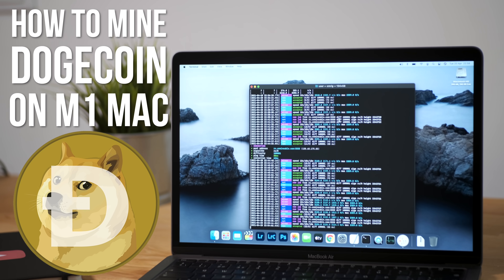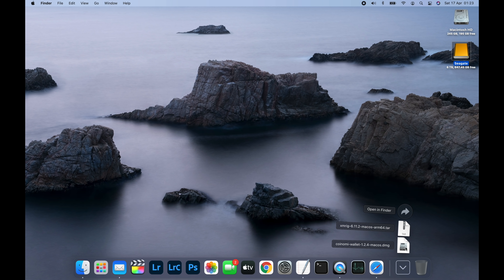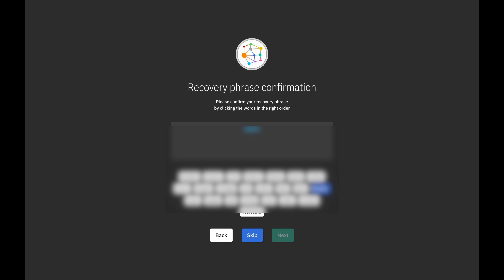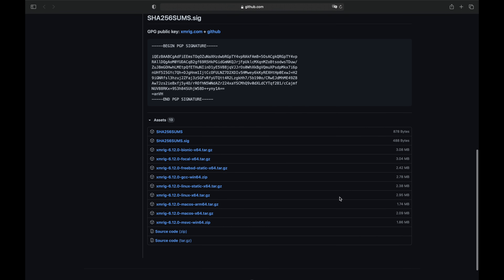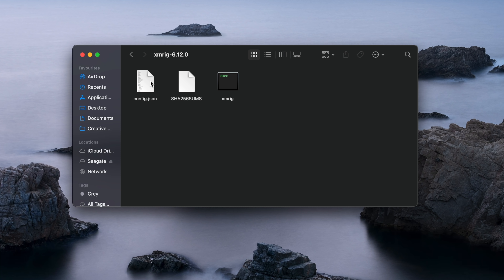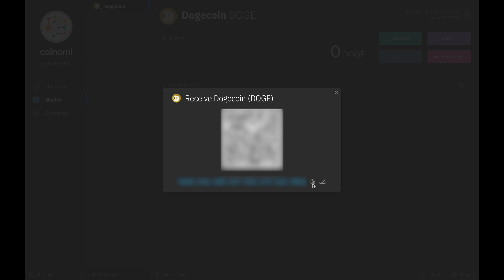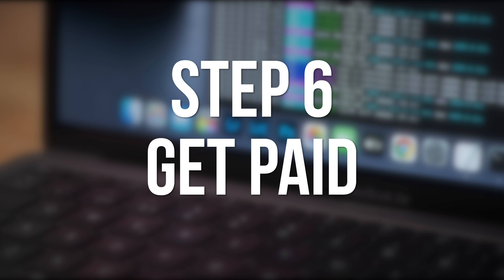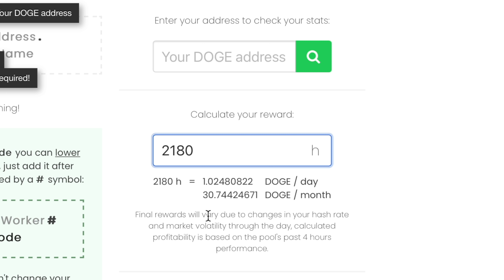How to Mine Doge / Dogecoin on a M1 or Intel Mac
In this video I show you how to mine DOGE cryptocurrency on your M1 or Intel Mac.

0:00 Introduction
0:22 Get a Wallet
3:02 Download the Mining Software
3:37 Find a Pool
4:10 Configure the Miner
5:46 Start Mining
6:26 Get Paid
7:03 Earnings